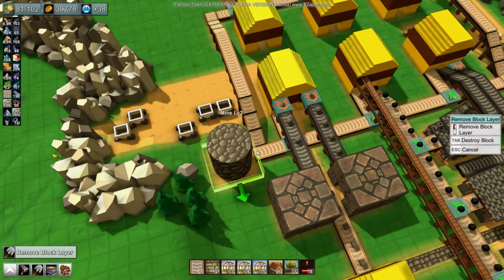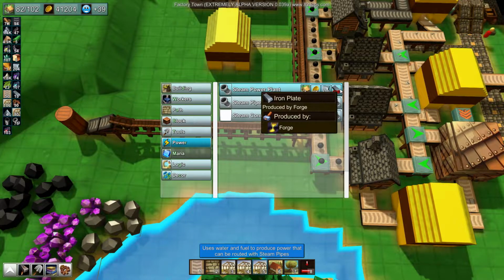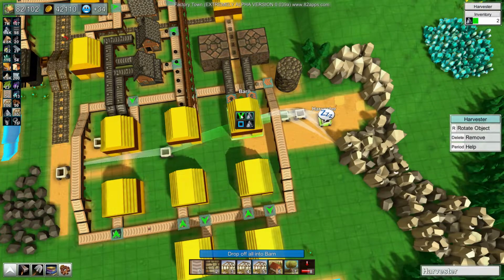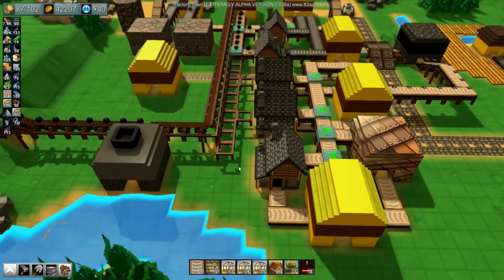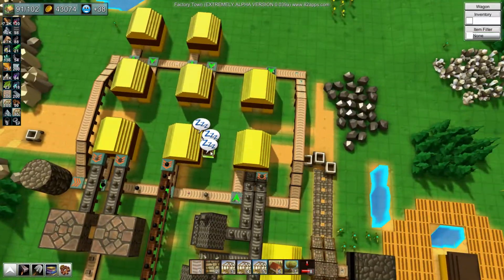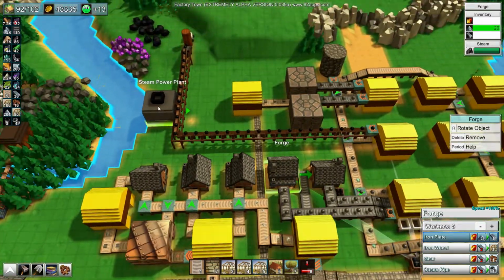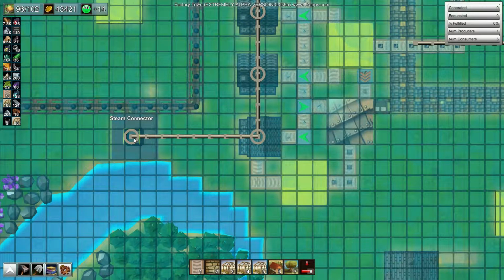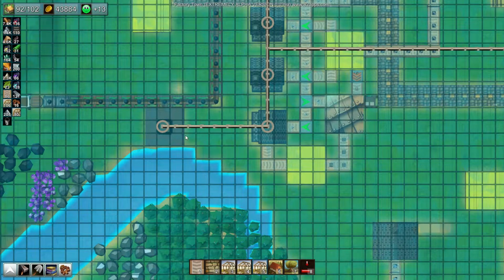Factory Town - Ep 18 - Steam Power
We've unlocked Steam Power! Now if I can just figure out how to use it.

An Extremely Early Alpha look at a new game by Erik Asmussen.
Factory Town is an excellent blend of Factorio, Banished and a little Rim World, But with its very own clear style and game play.

Build, Expand, Automate, and Optimize your own fantasy village in the wilderness.

- 3D terrain will make it a challenge to deliver your resources from high in the mountain down to your production centers
- You're in control - Use simple click-and-drag actions to directly issue behavior commands to workers, telling them what items to pick up and where to deliver them.
- Powerful world generation tools to create and share your own maps & crafting recipes